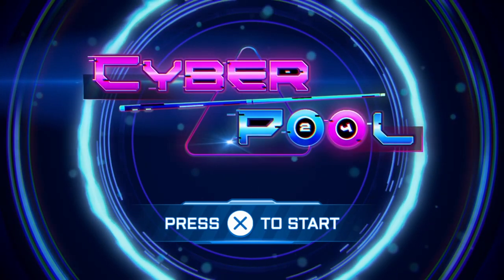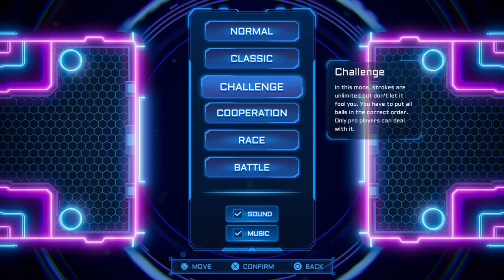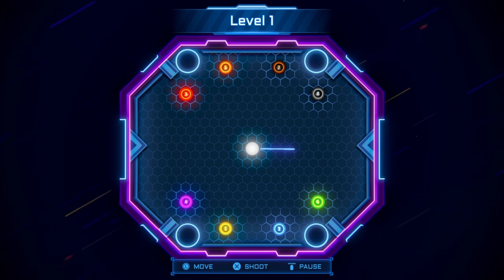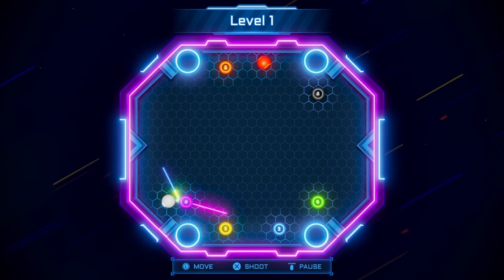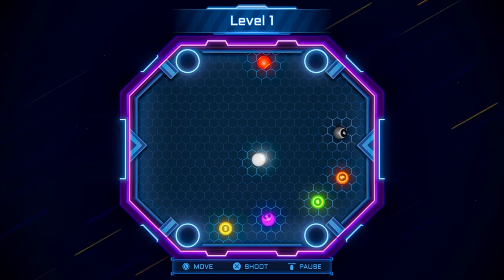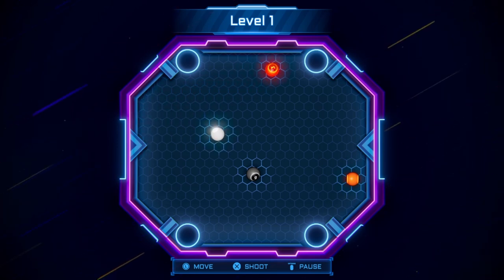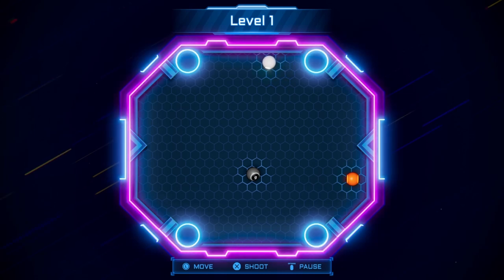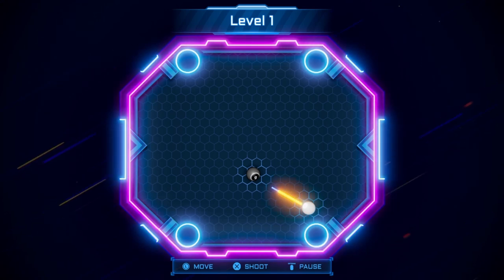Cyber Pool: Gameplay/ Easy Platinum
Hey everyone, just got Cyber Pool and checking it out to see how it is. Moreover, the game is for 4.99 in the store also came out last night 03/27/2022.

Easy platinum guys; thank you for the support, subscribes and likes. Any questions welcome like always.